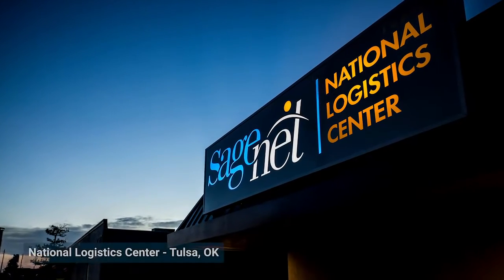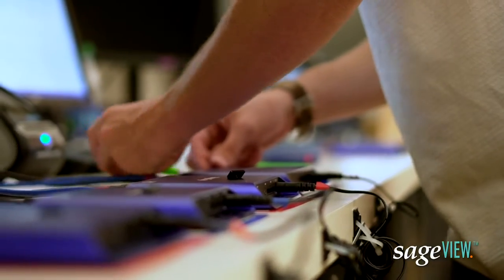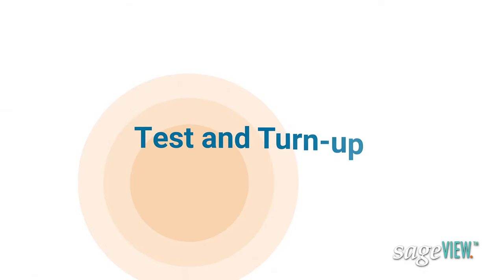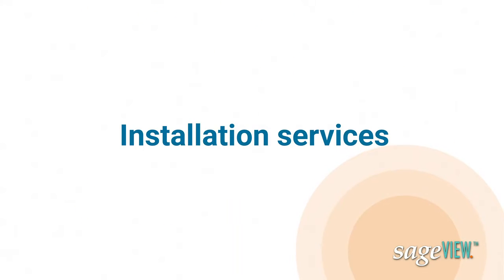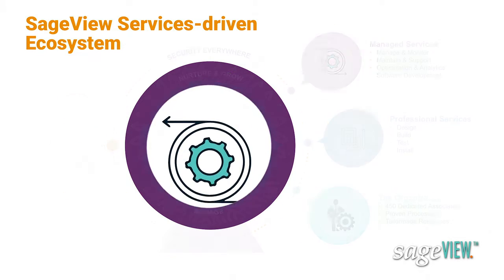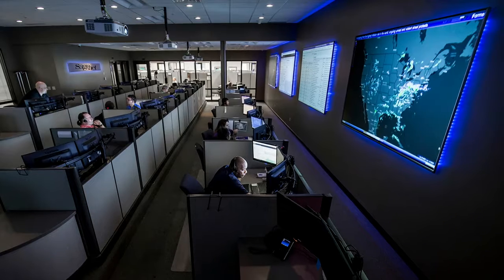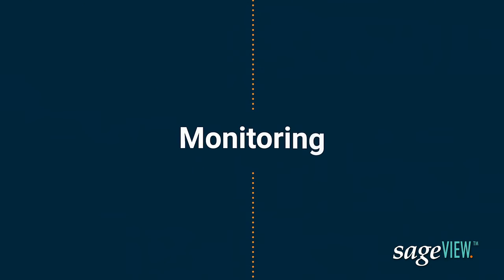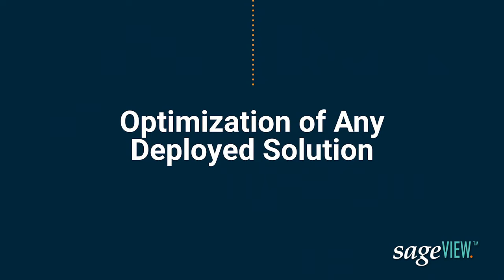Reimagining the Place-based Digital Experience with sageVIEW Services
We want to make your digital signage experience seamless. Our experts are at your SERVICE ready to strategize and execute on a plan that lets you focus on your core business objectives - while we take care of the rest. sageVIEW Services are the core of our digital ecosystem, and what truly differentiates sageVIEW from traditional hardware or software-driven approaches.

 - sageVIEW Professional Services are centered in the National Logistics Center and strategically drive your solution to Day One. These services include Design, Configuration, Test and Turn-up, and Installation services.
 - sageVIEW Managed Services ensure a sustainable, scalable digital experience to Day 1,000 and beyond. Spearheaded from our 24/7 Network Operations Centers, our Managed Services include management, monitoring, maintenance, field support, analytics, and optimization of any deployed solution.